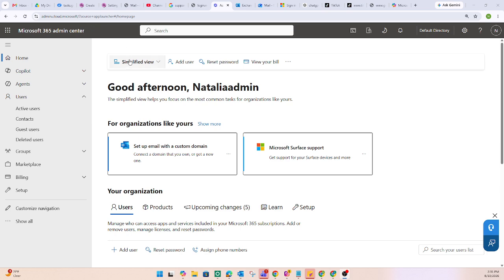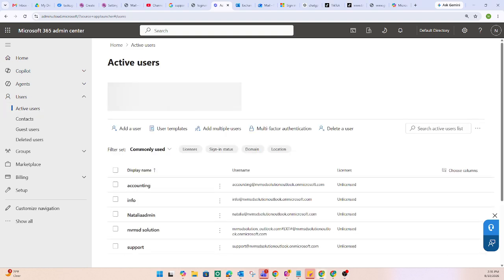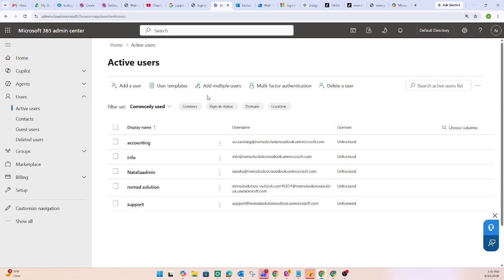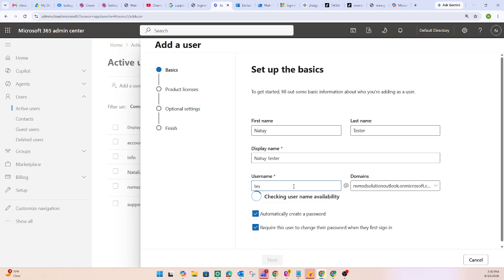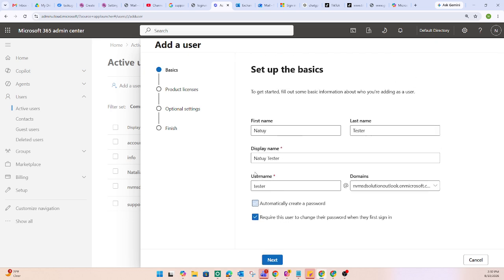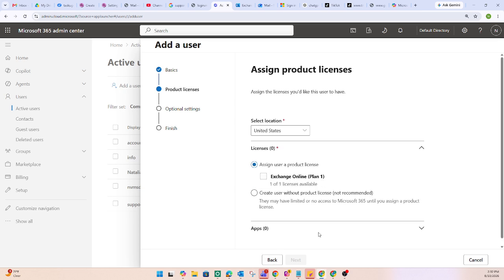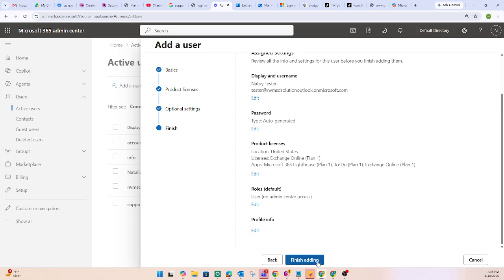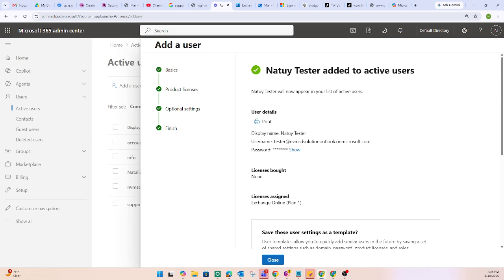M365 User Creation Tutorial — IT Admin Essentials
Learn how to create a new user in Microsoft 365 using the Admin Center — step‑by‑step, with clear guidance designed specifically for MSP technicians and help‑desk staff.